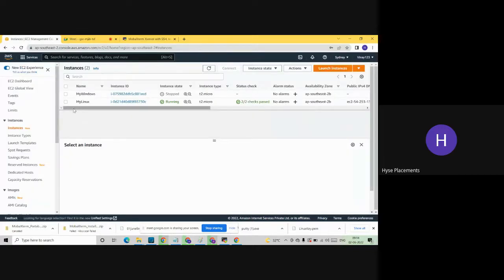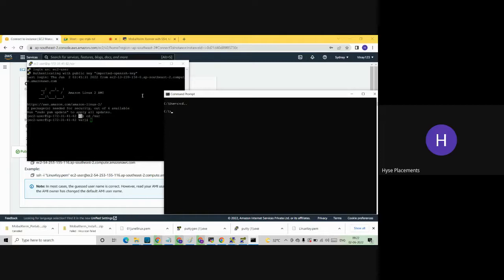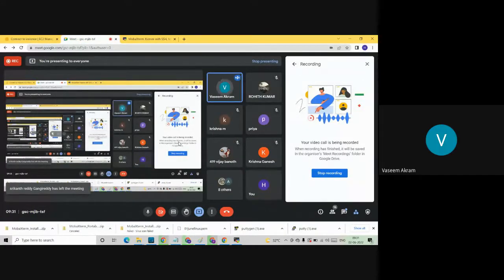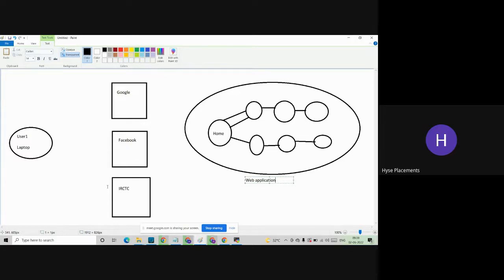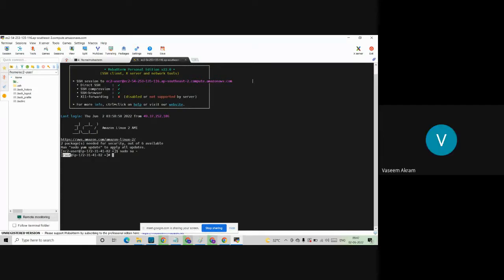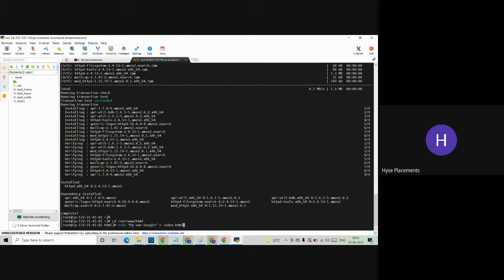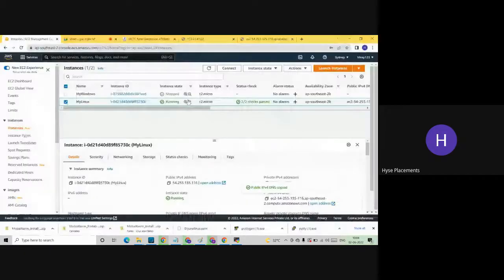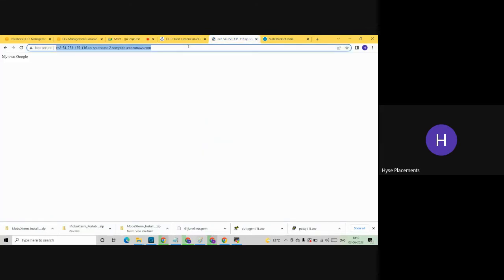AWS + Devops Class No.4 By Hyse Digital Academy | Online Classes